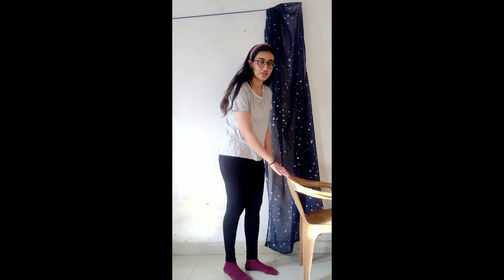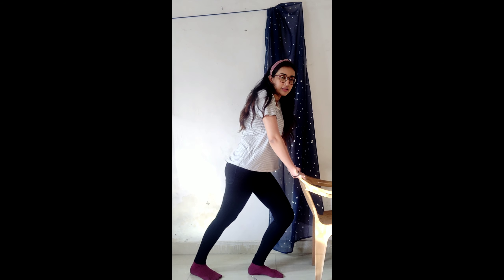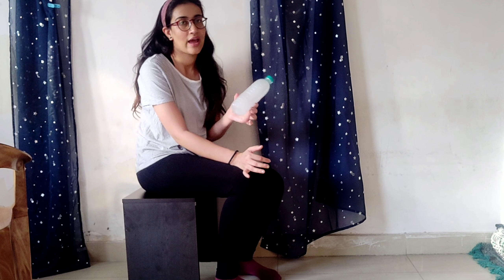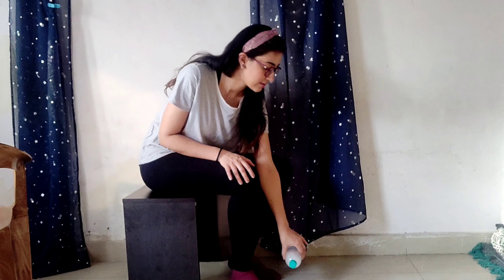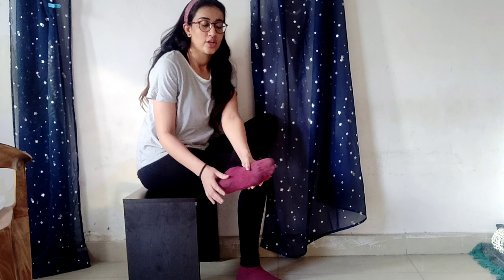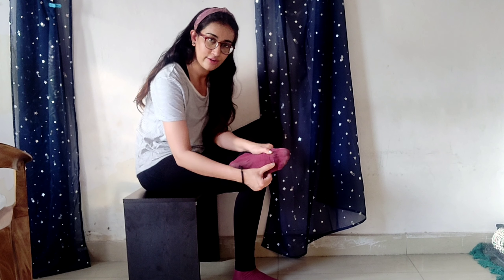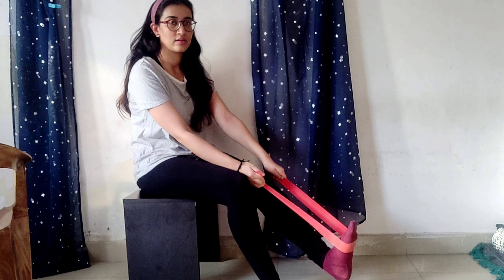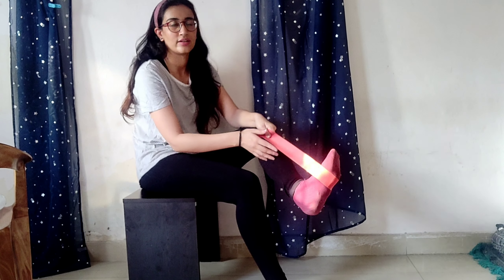BEST EXERCISES TO STOP HEEL PAIN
HEEL pain can be caused by number of things like achillies tendonitis, plantar fasciitis or heel spurs {bone spurs}. these exercises will relieve pain and reduces inflammation.
Use paading or cushions in your shoes or sports shoes for extra support
Do ice massgae on painful  area
DO THESE exercises for 10 -15 times on each..